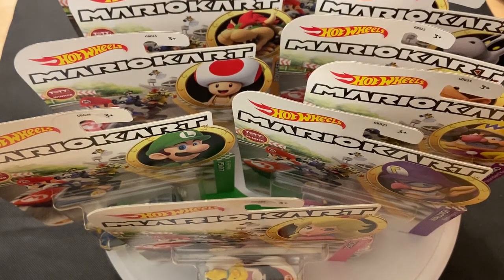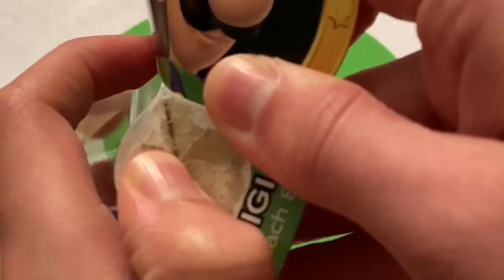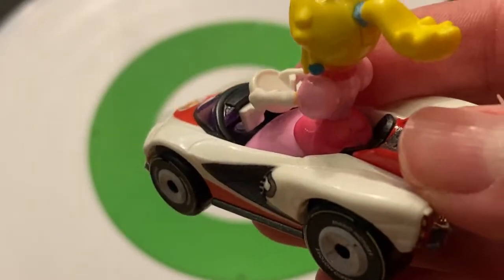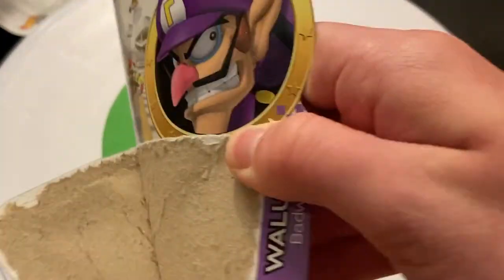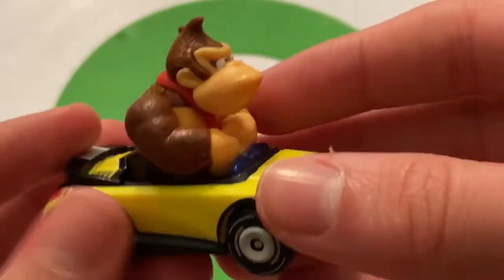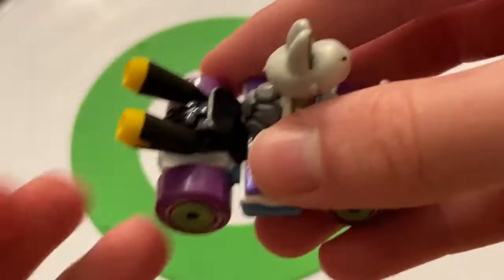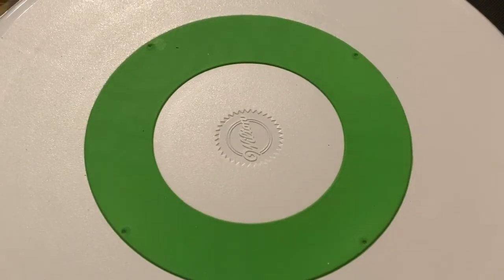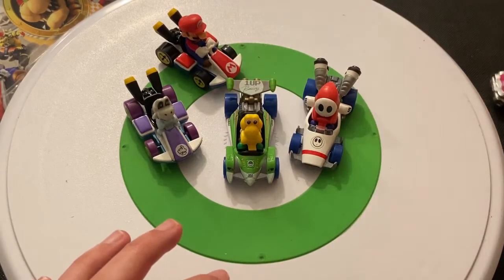HOT WHEELS MARIO KART DIECAST (MARIO, LUIGI, PEACH, TOAD, BOWSER, WARIO, DONKEY KONG, WALUIGI)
Hey guys, today I will be doing a review on some Hot Wheels Mario Kart Diecast! The characters that are in this video are:

-Mario
-Luigi
-Peach
-Toad
-Bowser
-Wario
-Waluigi
-Donkey Kong
-Dry Bones
-Koopa Troopa
-Shy Guy